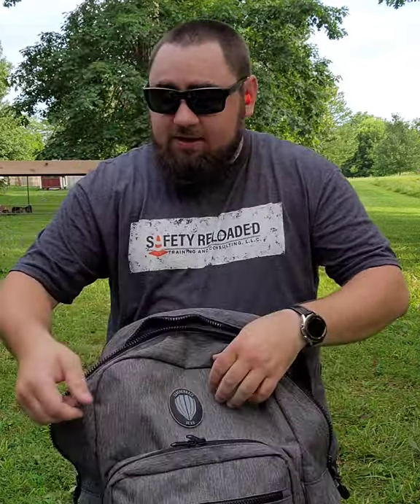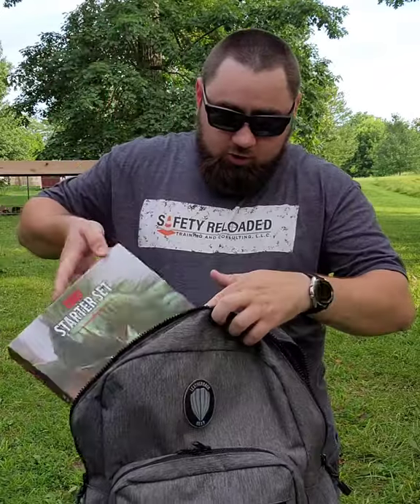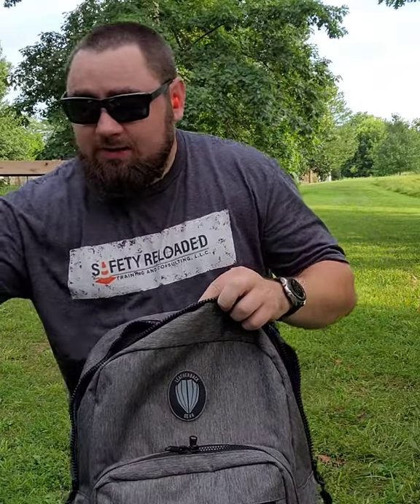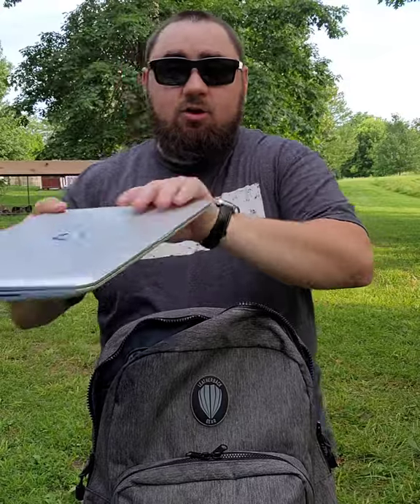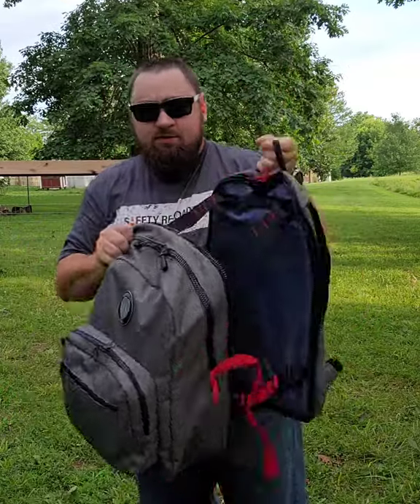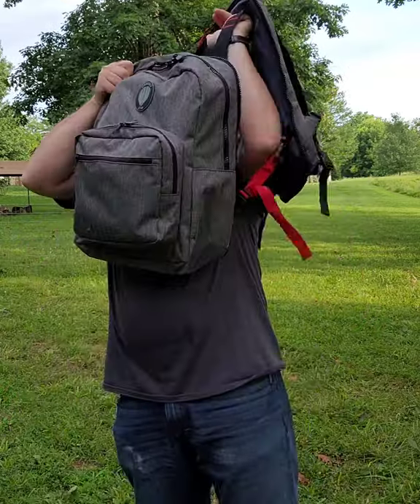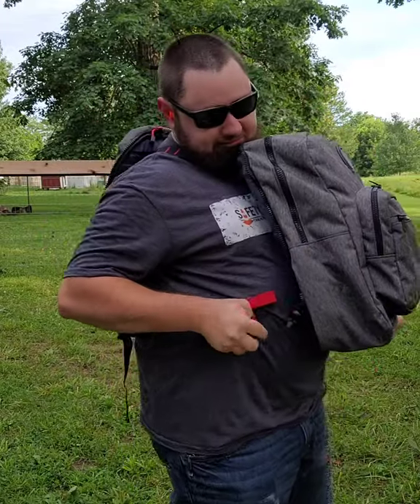Is it a backpack or body armor? link in bio to purchase.